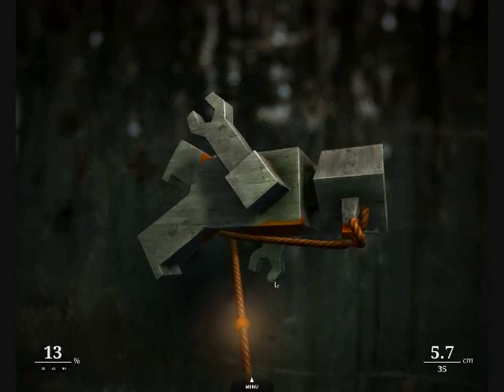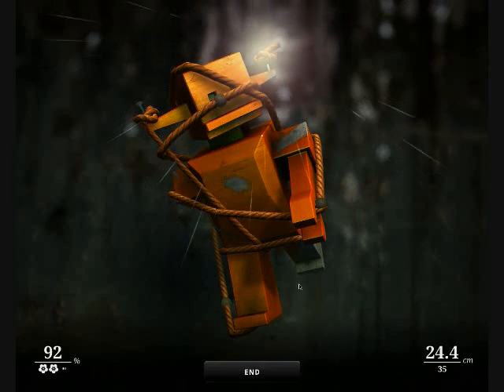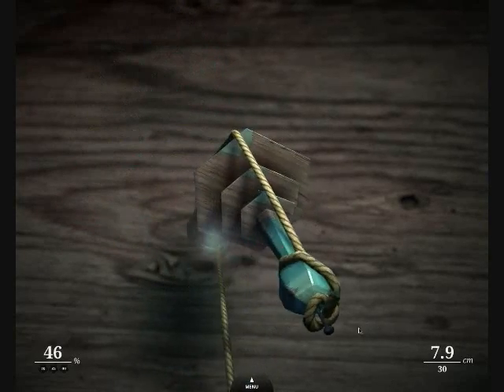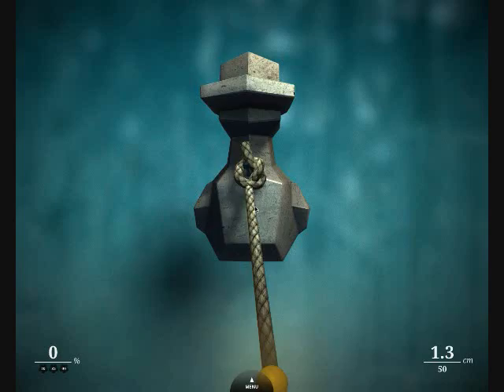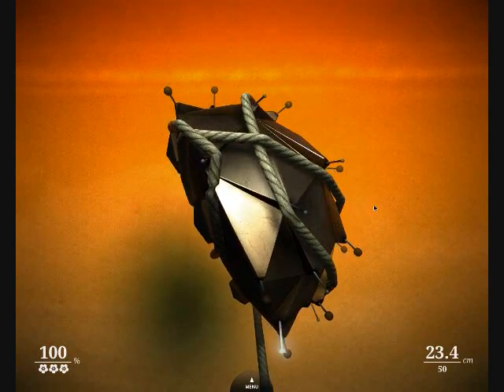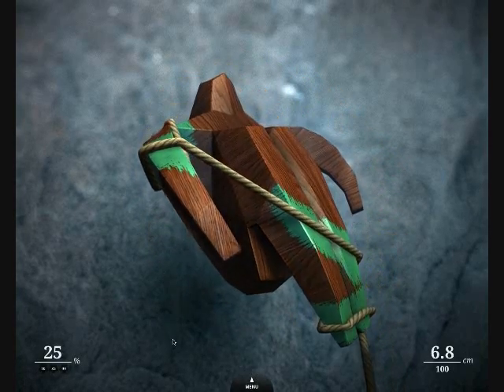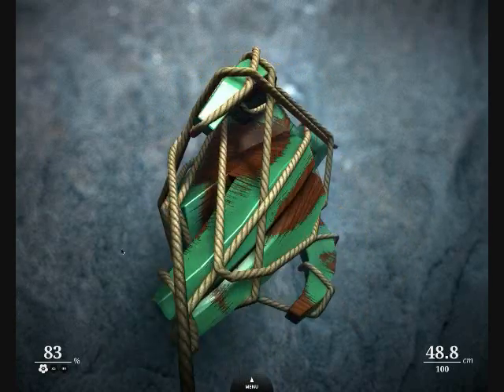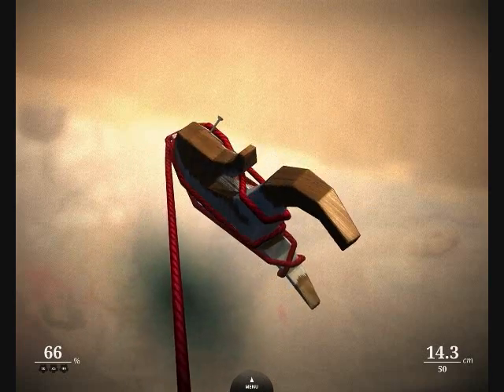Zen Bound 2 Game Review (PC)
Zen Bound 2 is an interesting laid back puzzle game. The point is to cover as much surface area of the wooden figurine with paint as humanly possible. That's really it in a nut shell. I wonder if there is a wooden nutshell to paint in some of the levels I didn't get to...That would be cool, I wish I could paint it red...Now I'm just hungry for nuts, bye.